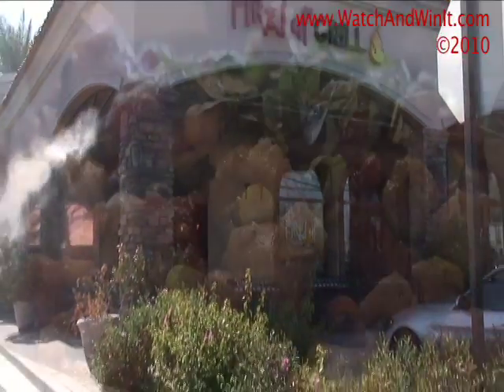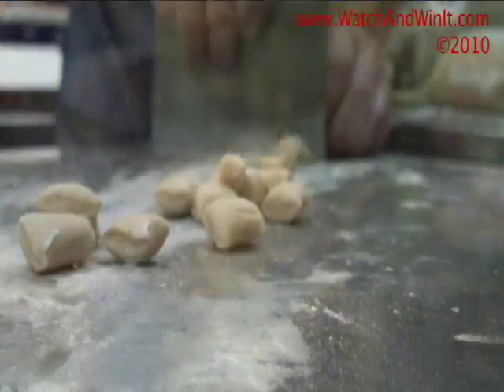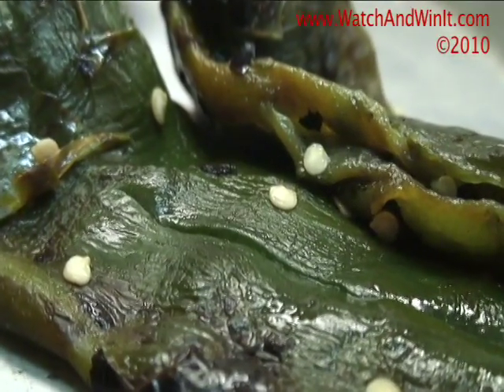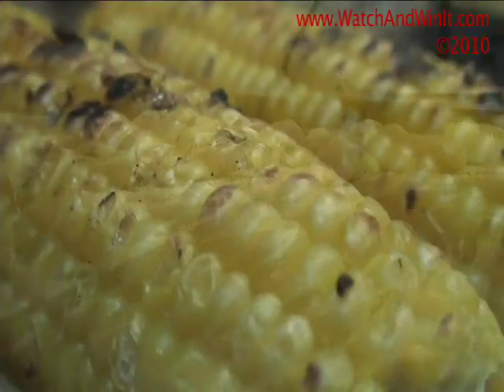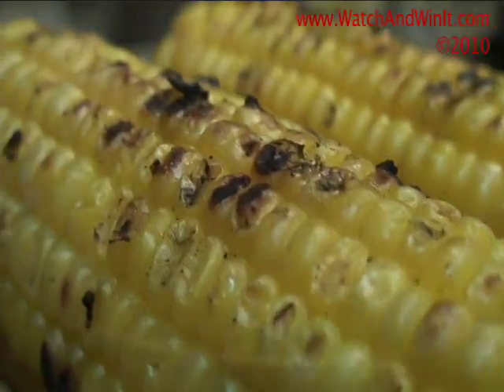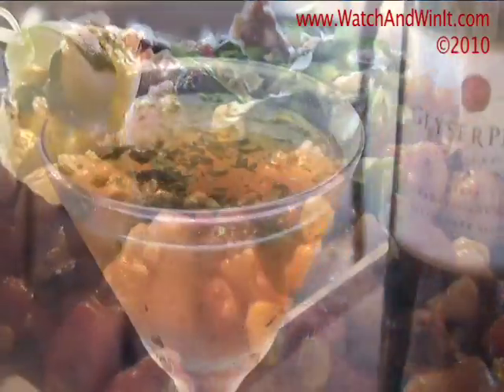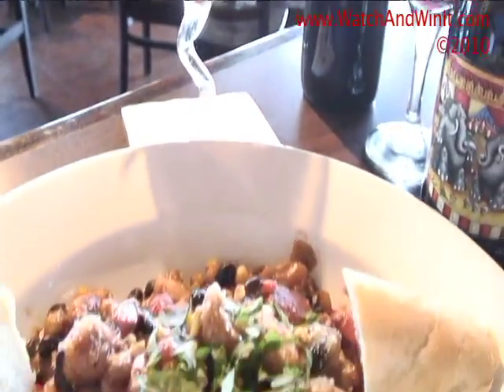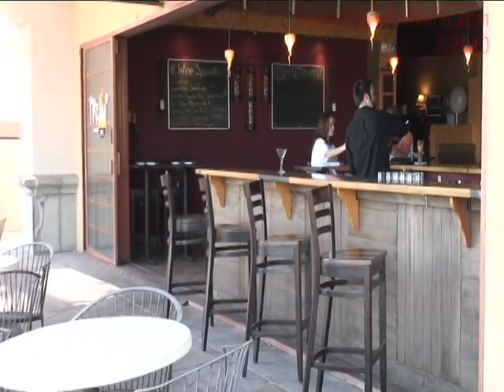Chipotle Cavatelli Fired Up-H.264.mov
Chipotle Cavatelli
Fired Up Grill